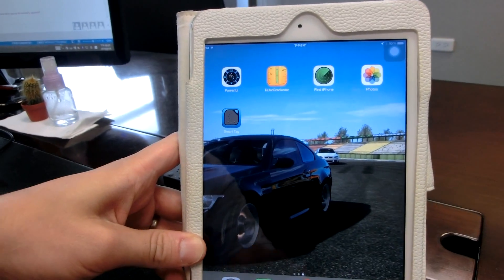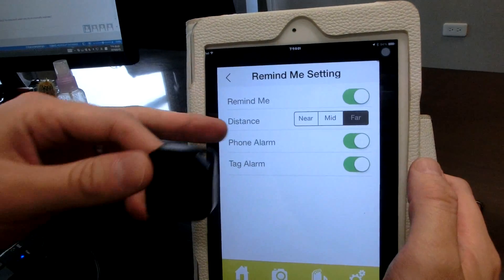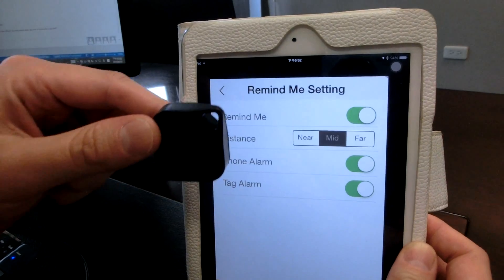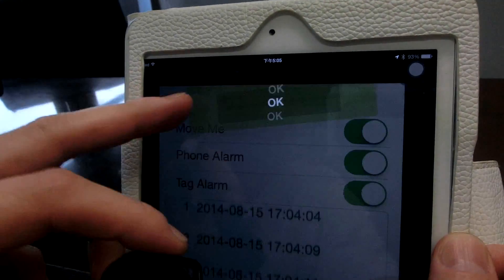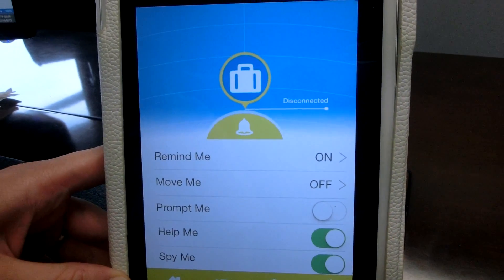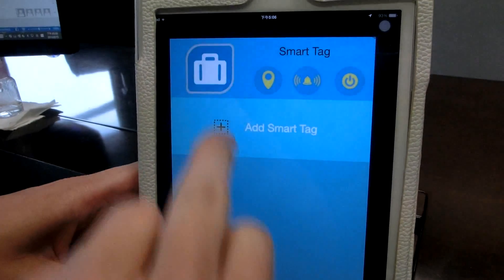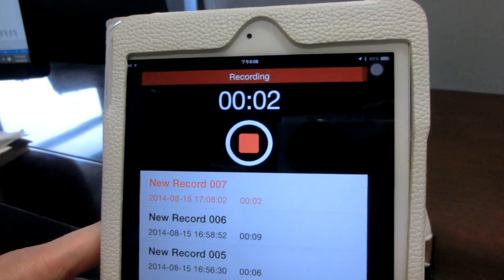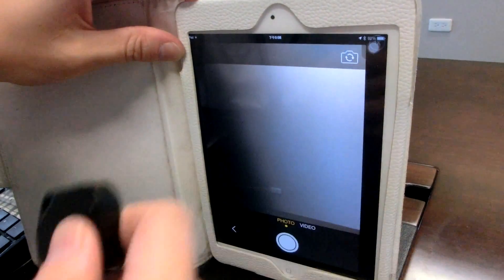smart tag ----how to use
introduce how to use smart tag and brief go over for all function.